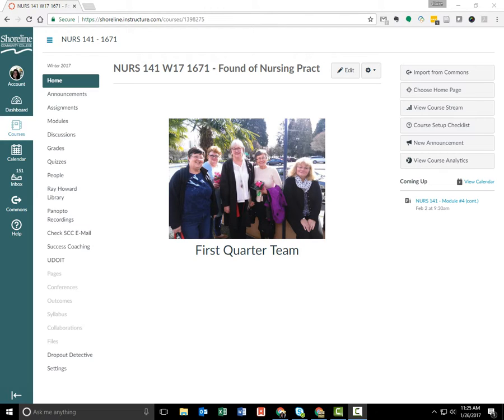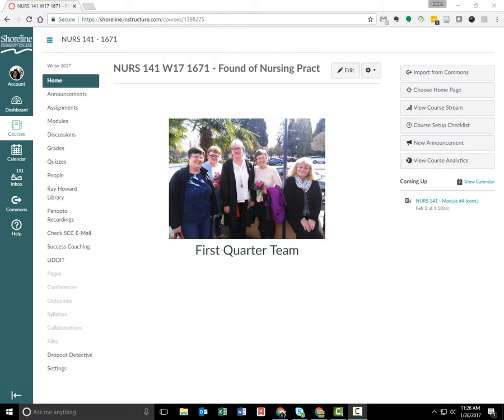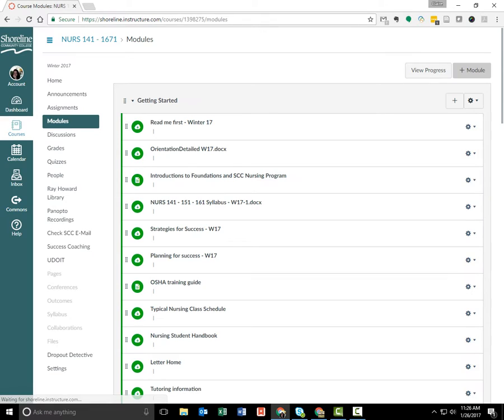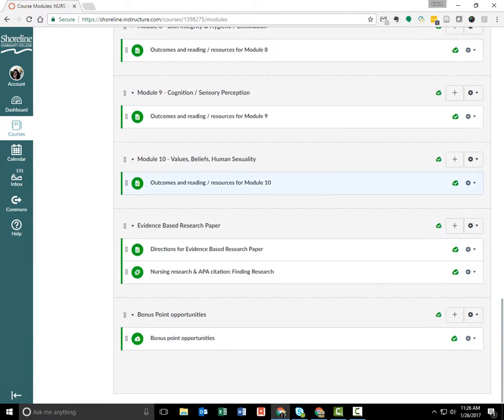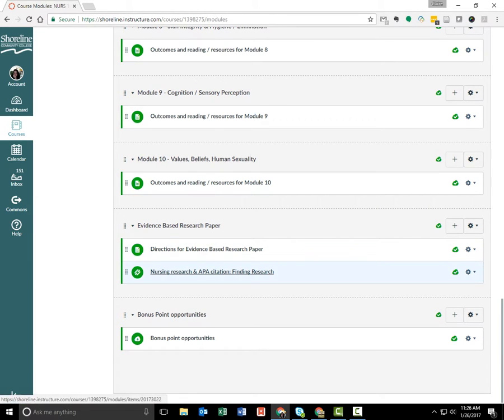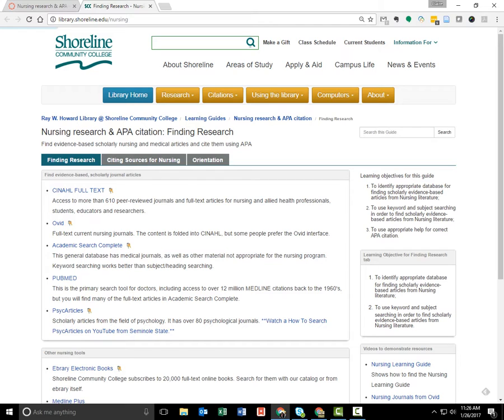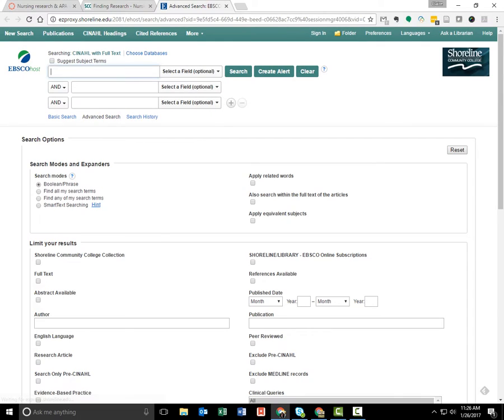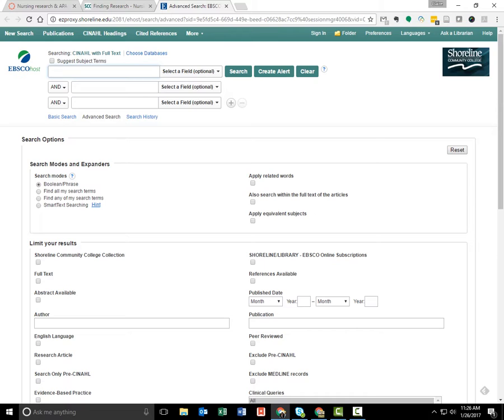Finding CINAHL for Nursing Students